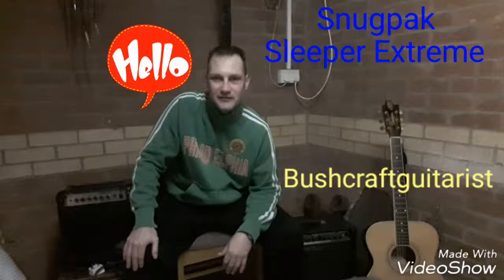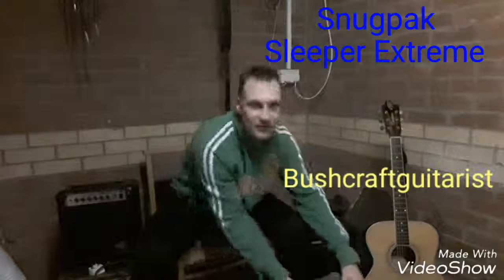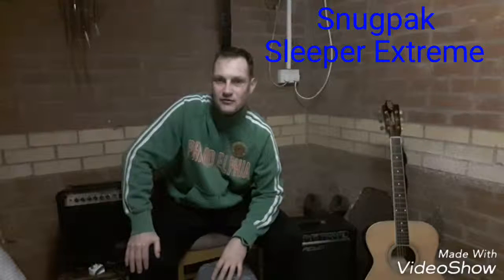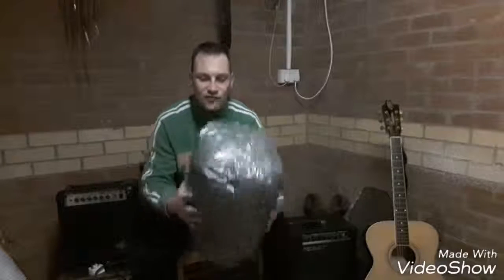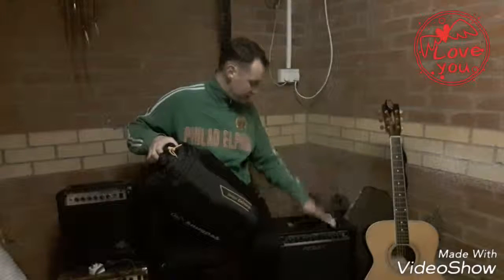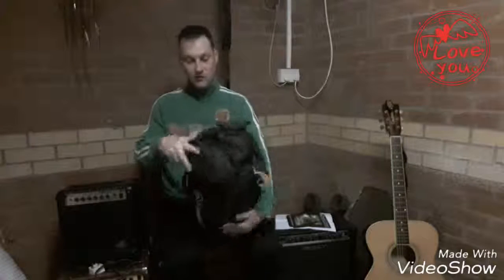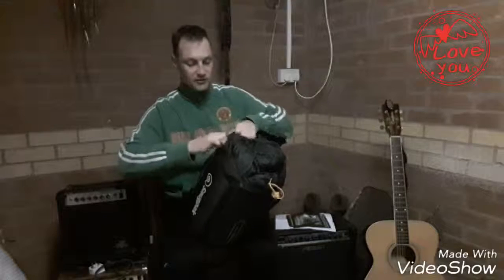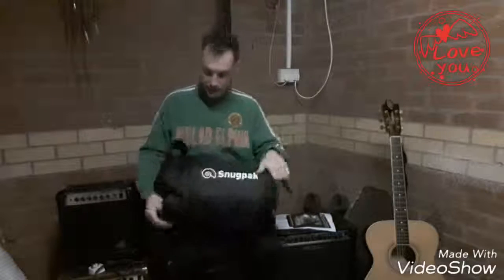Snugpak Sleeper Extreme Unboxing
A look at Unboxing the Snugpak Sleeper Extreme sleeping bag.

Peace people